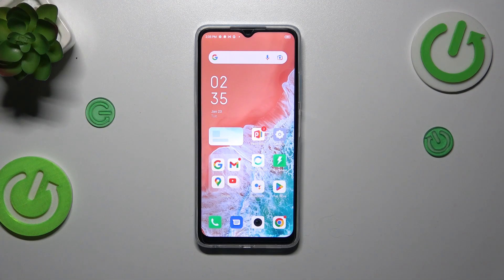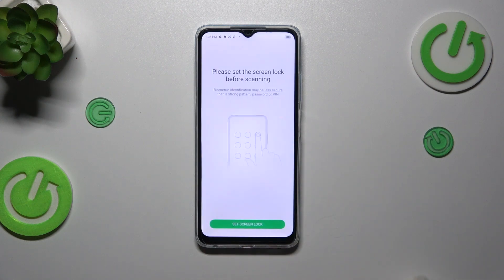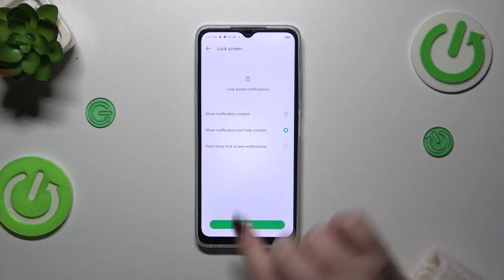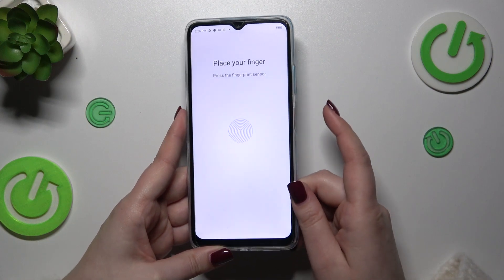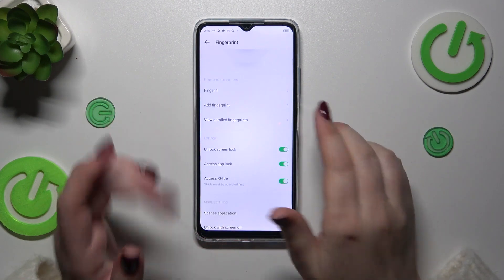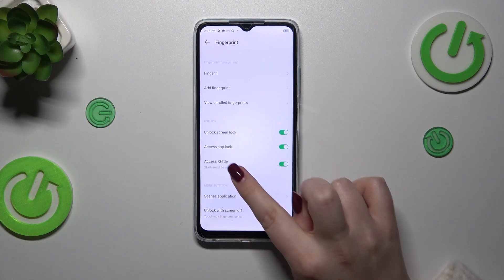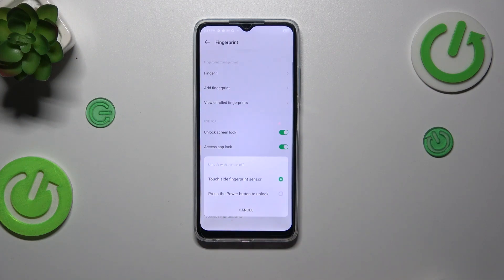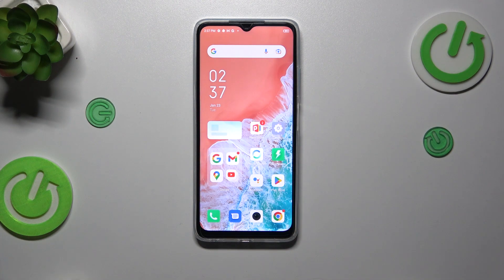How to Register a Fingerprint on INFINIX Hot 30i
Learn how to enhance the security of your INFINIX Hot 30i smartphone by adding a fingerprint with our comprehensive tutorial. We guide you through the simple process step-by-step, ensuring that your device remains protected against unauthorized access. Whether you're new to fingerprint security or simply want to optimize your device's security features, this video provides essential instructions for adding a fingerprint to the INFINIX Hot 30i.

How to add a fingerprint on INFINIX Hot 30i? How to set up a fingerprint recognition feature on INFINIX Hot 30i? How to lock the screen of an INFINIX Hot 30i phone with Fingerprint ID?